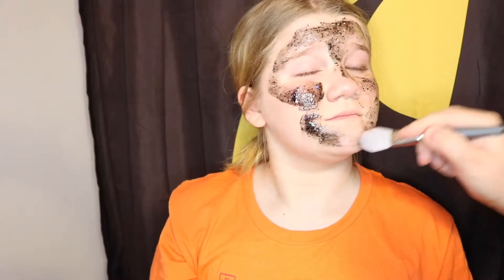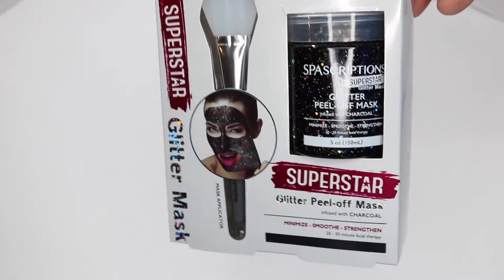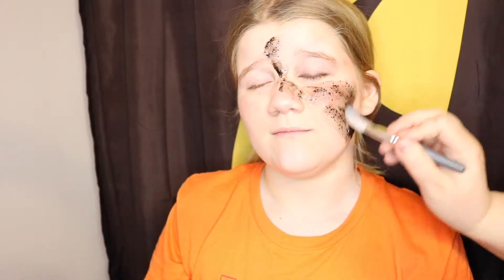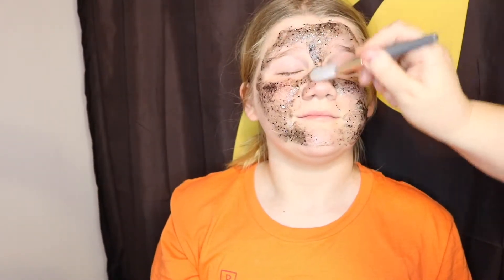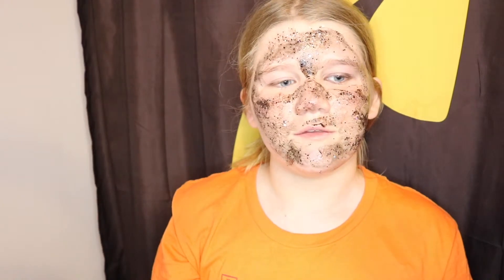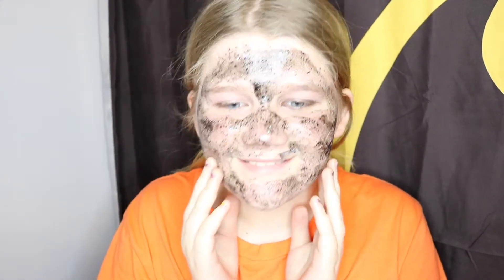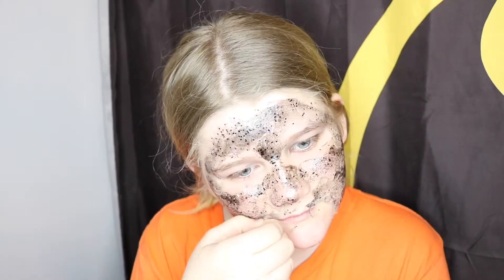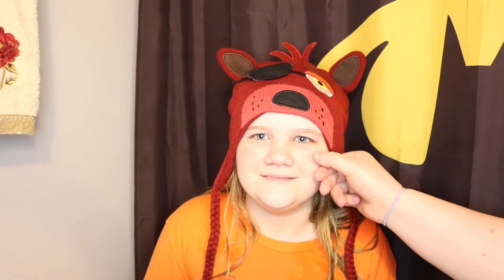SpaScriptions SuperStar Glitter Mask Peel-Off Face Mask Review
Fully reviewing the Glitter Mask by SpaScriptions.